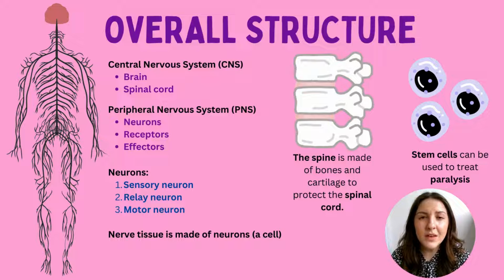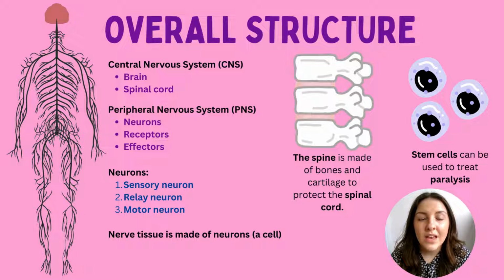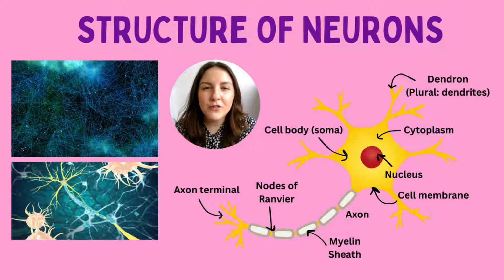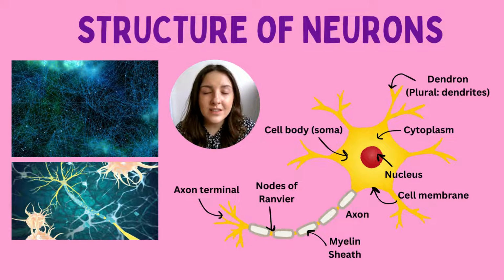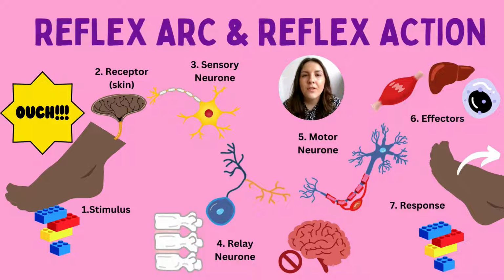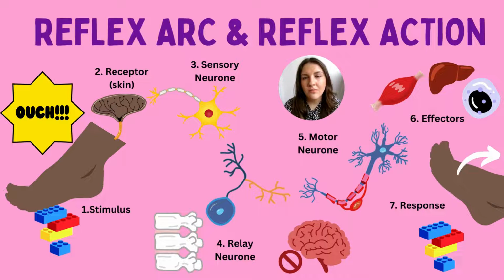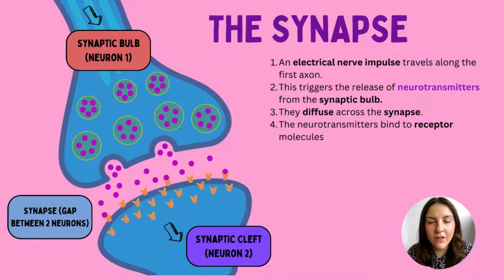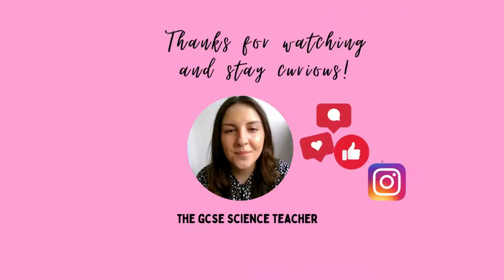The Nervous System (GCSE Biology) | The GCSE Science Teacher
In today's video we are learning about the Human Nervous System for GCSE Biology! 🧑‍🔬

Please...

🎁 Extra resources!